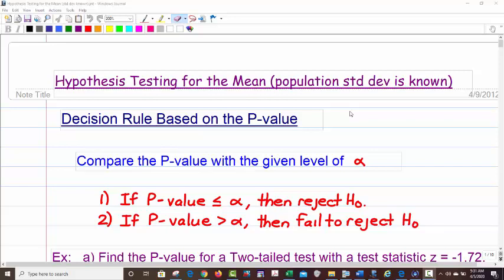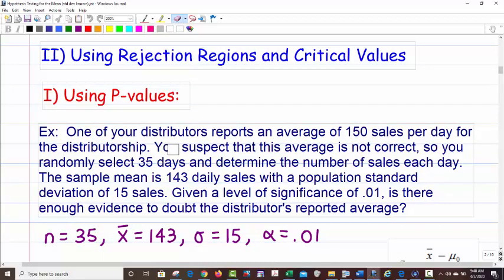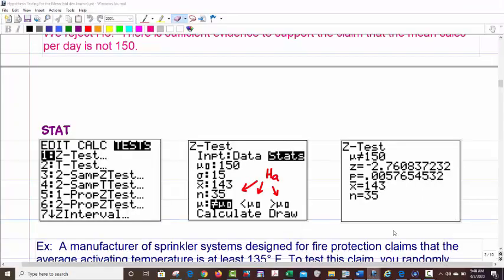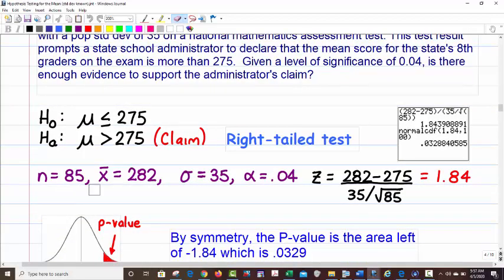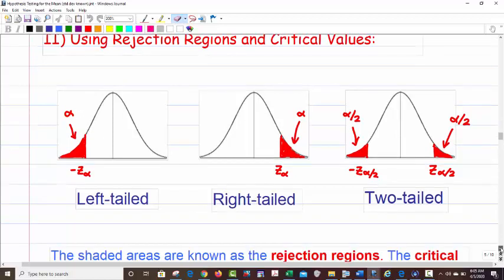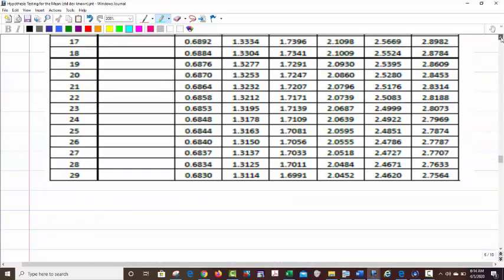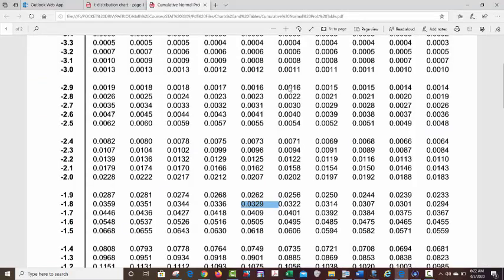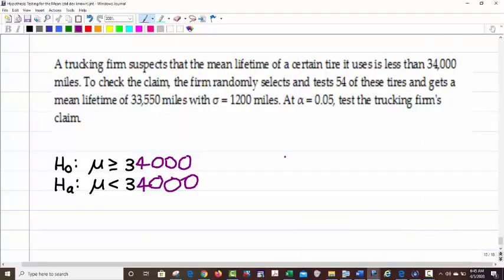Hypothesis Testing for the Mean - pop std dev known